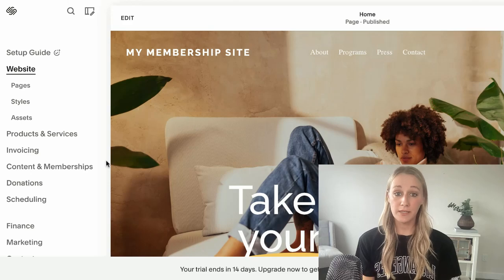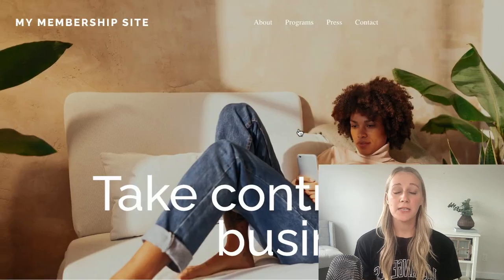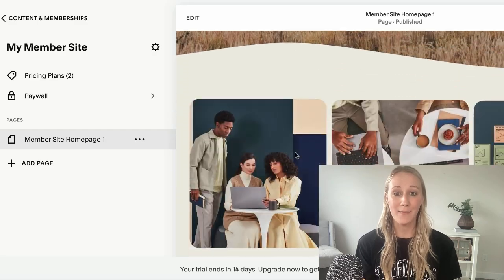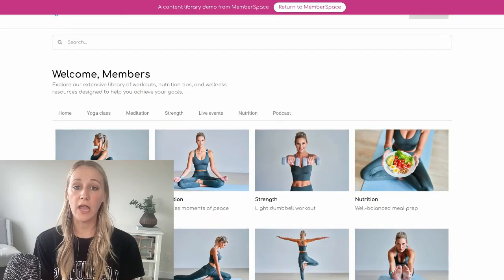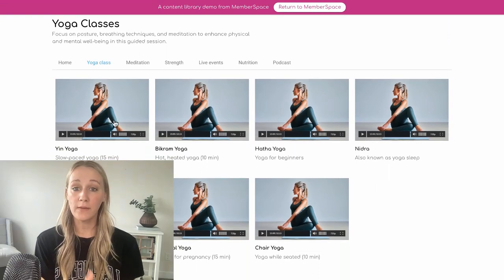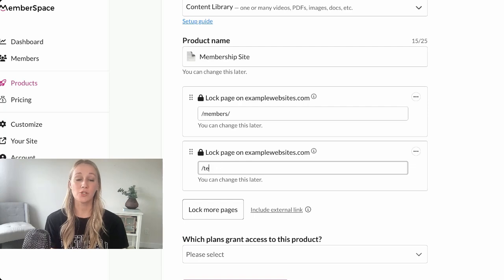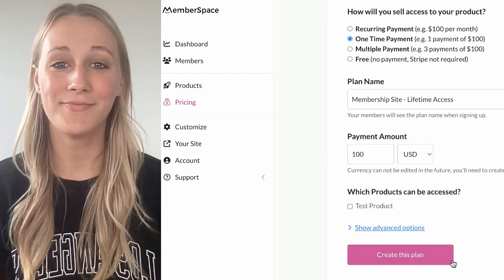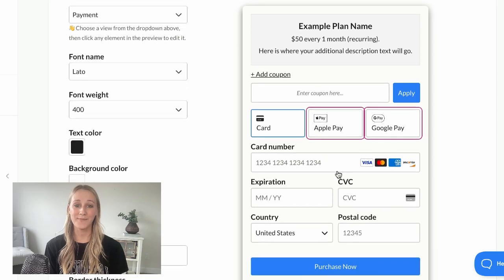How to add advanced membership features to a Squarespace Member Site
Learn how to take your Squarespace membership site to the next level by adding advanced features with MemberSpace!

Squarespace offers some great tools for building websites, but its built-in membership features can feel limited when it comes to pricing flexibility, payment options, and managing your members. In this video, I’ll walk you through how to set up a more advanced membership site using MemberSpace.

You’ll learn:

Why you might need more advanced membership tools beyond what Squarespace’s Members Area provides.
Step-by-step instructions on how to set up your digital products, protect your pages, and set pricing using MemberSpace.
How to unlock key features like flexible pricing tiers, Apple & Google Pay, abandoned signup reminders, failed charge recovery, and more to grow your revenue and keep your members engaged.
If you’re ready to scale your membership site and need more than what Squarespace offers, this video will show you how to get started with a powerful membership software solution!